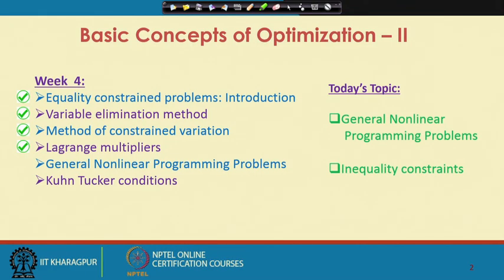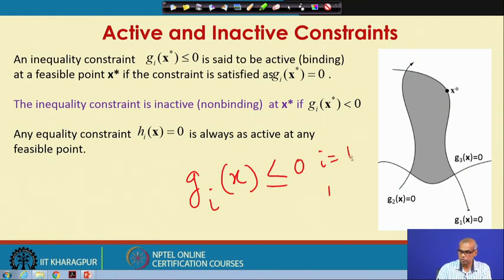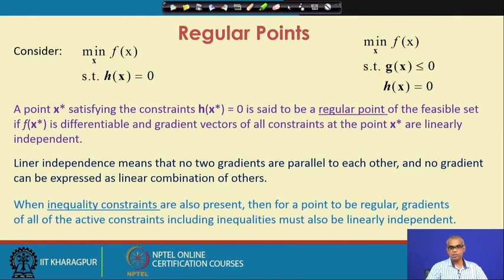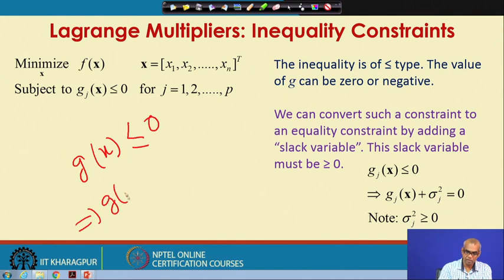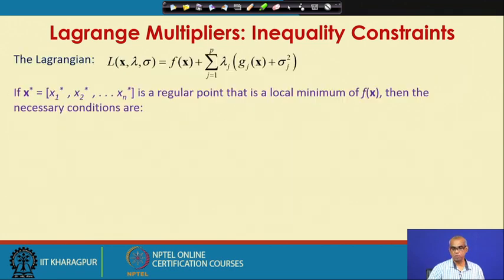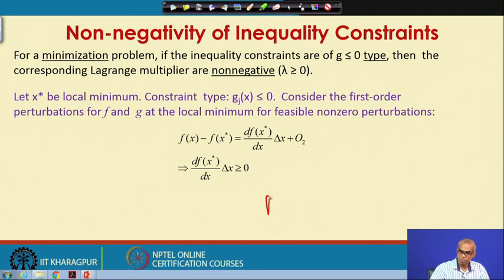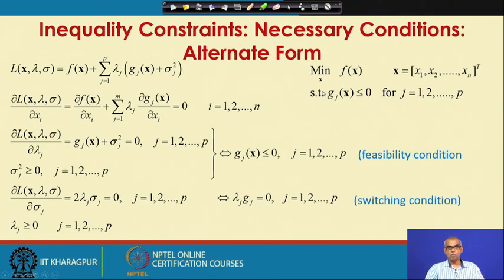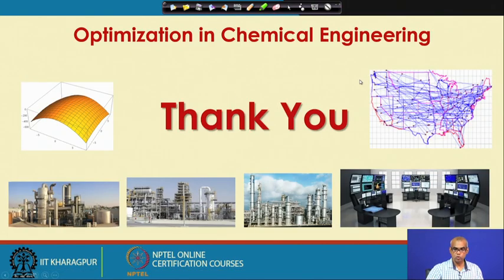Lecture 18: Basic Concepts of Optimization - II (Contd.)